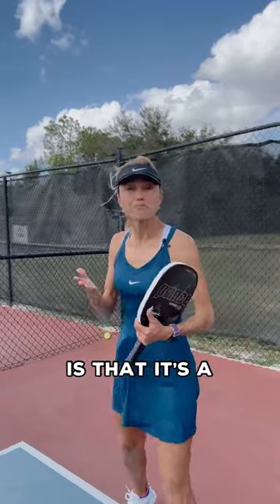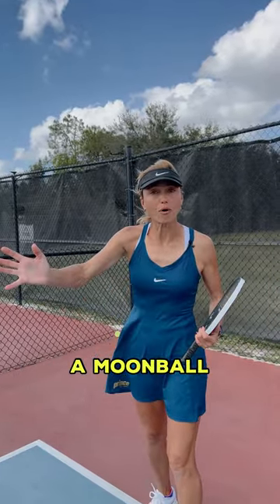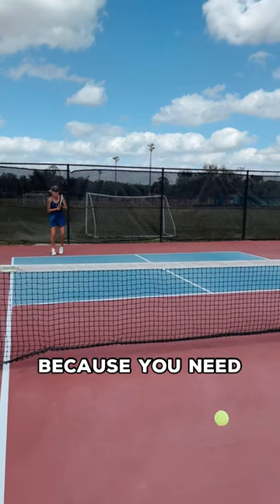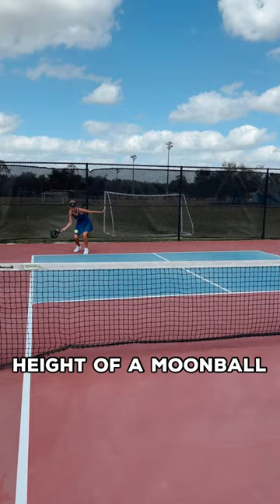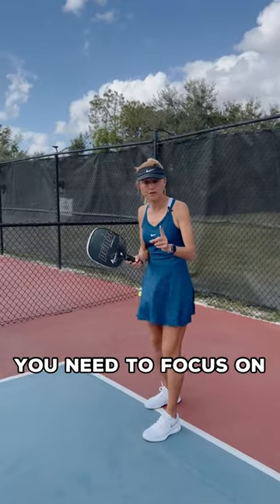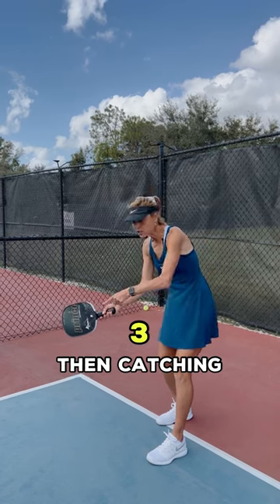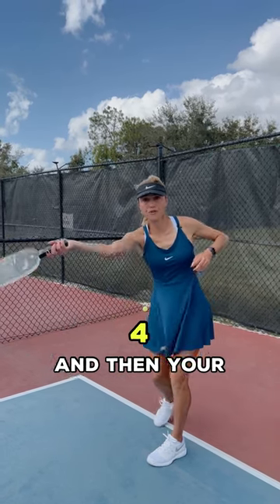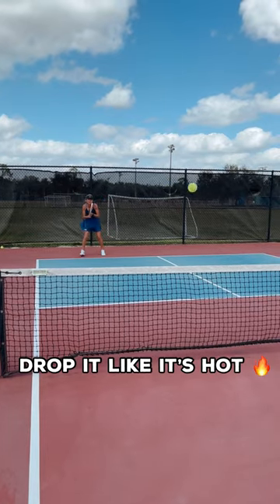Pickleball - 3rd Shot Drop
Simone talks about the pickleball 3rd Shot Drop.